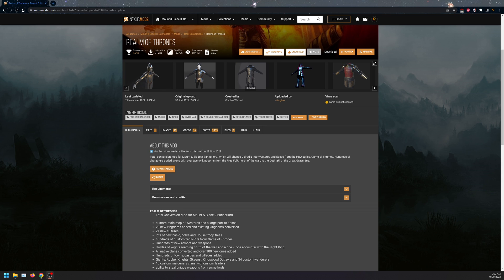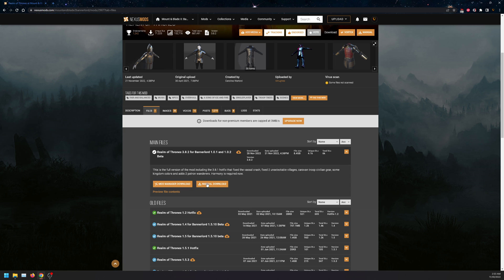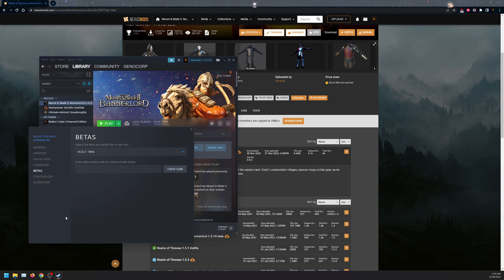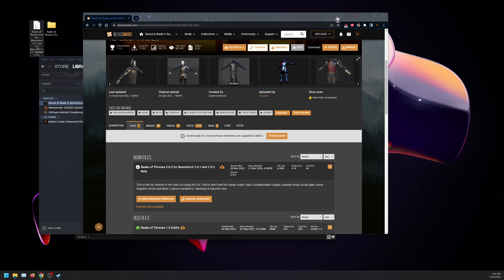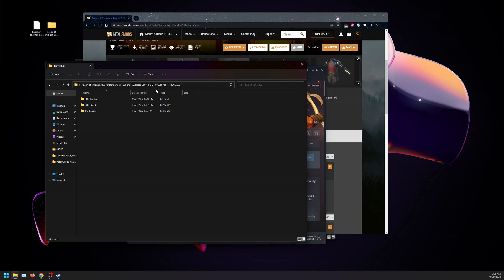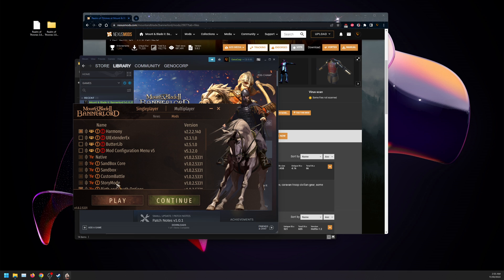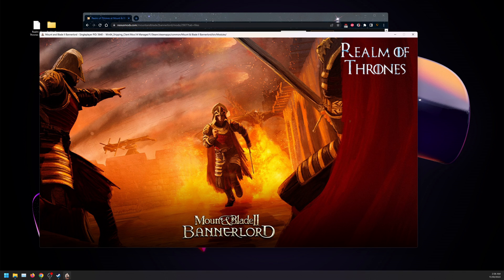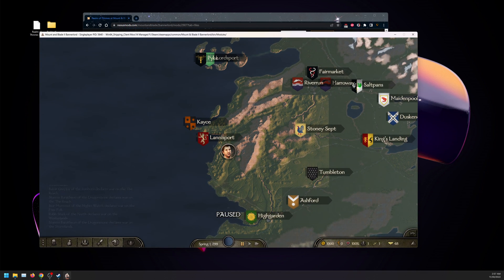Realm of Thrones 3.8.2 Mod (Bannerlord 1.0.1/1.0.2 Full Release) Install / Setup Guide